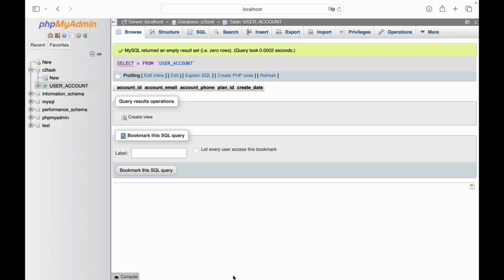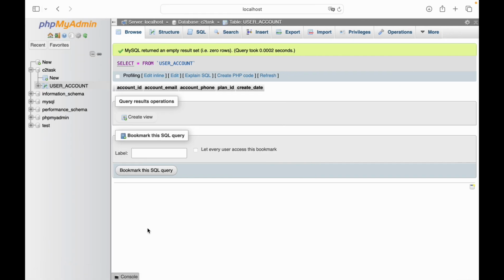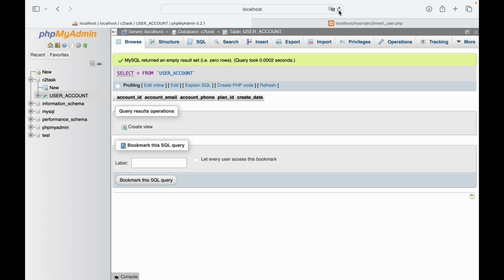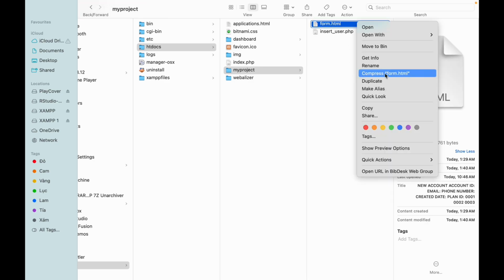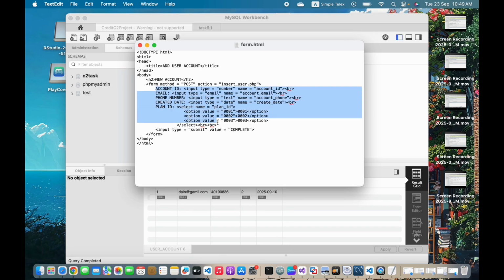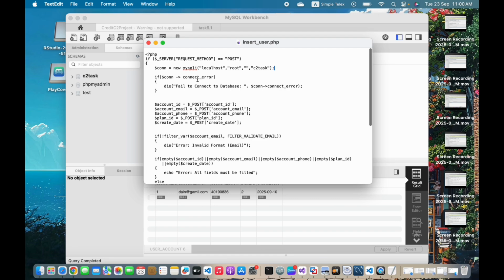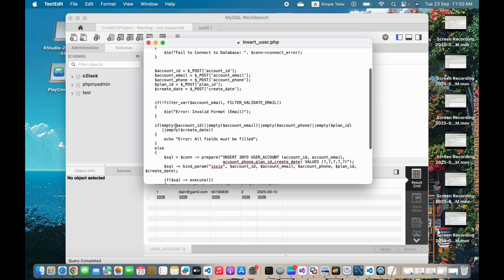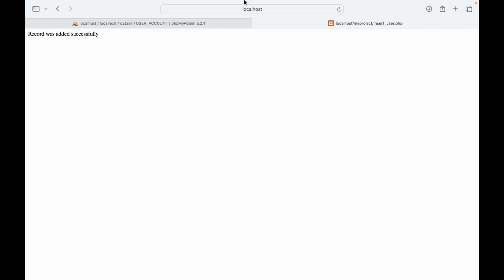Database Interaction with User Interface